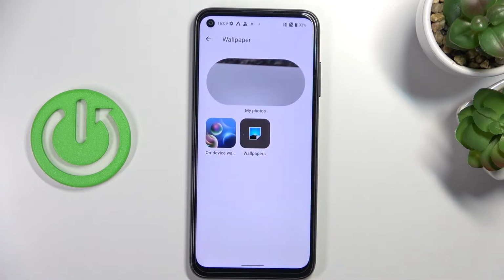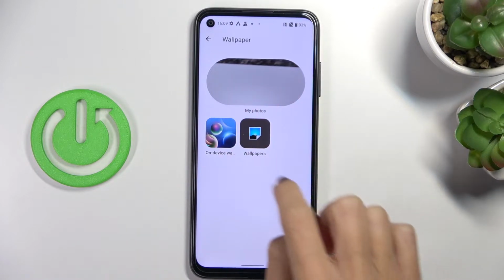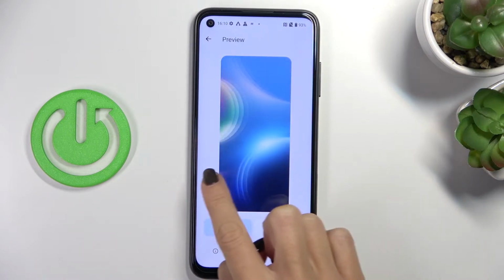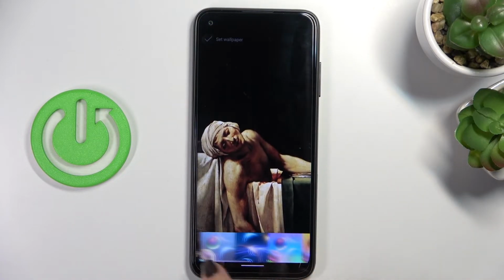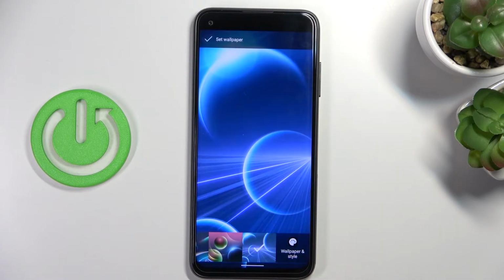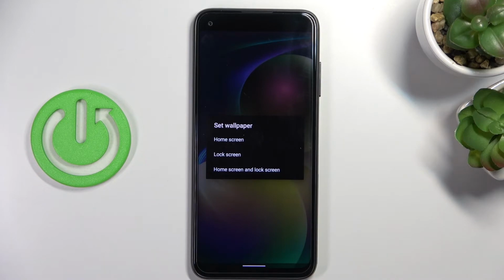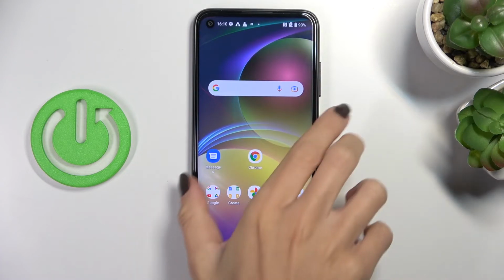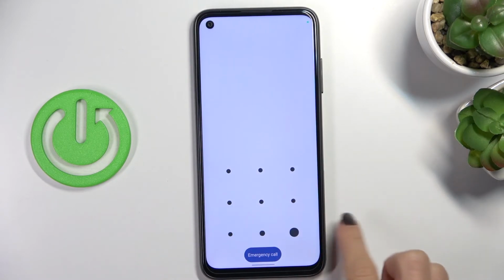How to Change Wallpaper on HTC Desire 22 Pro - Set Up Wallpaper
Find out more about changing wallpaper on HTC Desire 22 Pro:
Hi. In this video tutorial, we would like to present how to change the wallpaper on your HTC Desire 22 Pro. Our specialist will show you how to access the proper section and how to choose and apply a new wallpaper on your device. If you want to know more about your HTC Desire 22 Pro, visit our YouTube channel.

How to Change the Wallpaper in HTC Desire 22 Pro? How to choose and apply a new wallpaper on HTC Desire 22 Pro? How to Set up Home Screen Wallpaper in HTC Desire 22 Pro? How to access the Wallpaper section in HTC Desire 22 Pro?